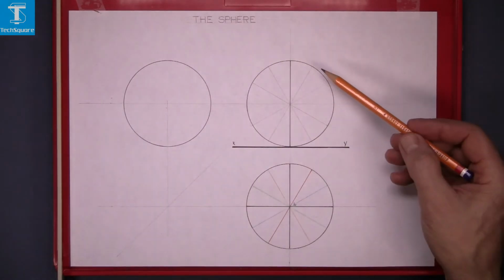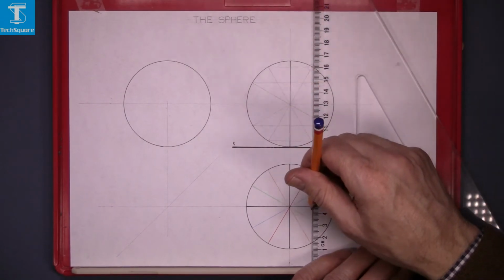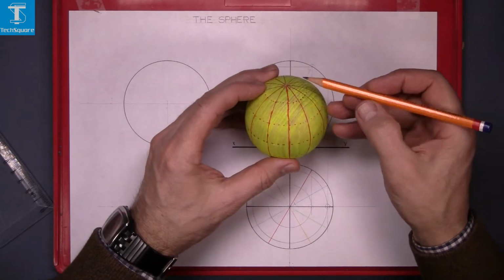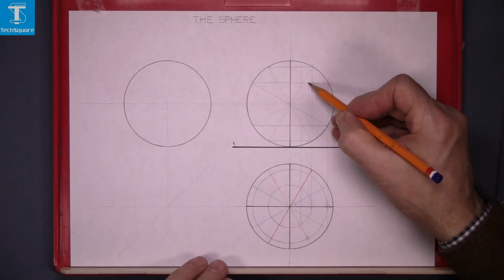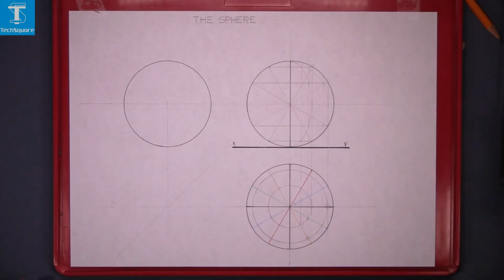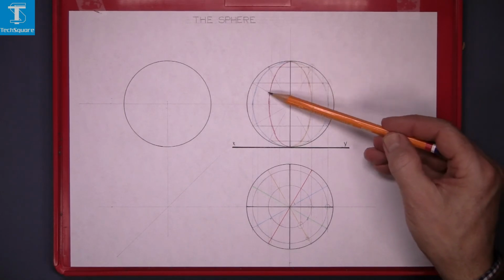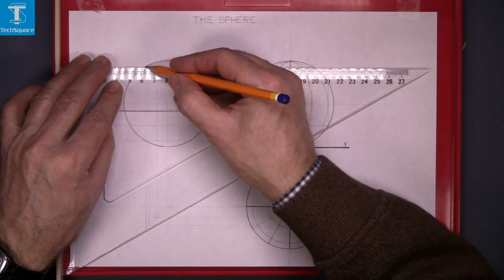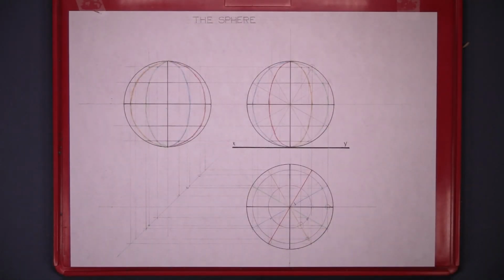Orthographic Projection: The Sphere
Orthographic Projection: The Sphere (ii)

In this video we use 3D models to explain and draw a sphere.
Using this video we will draw:

- The plan, elevation and end view of the sphere
- Create 3D representation

Practice the art of drawing using this helpful tutorial.